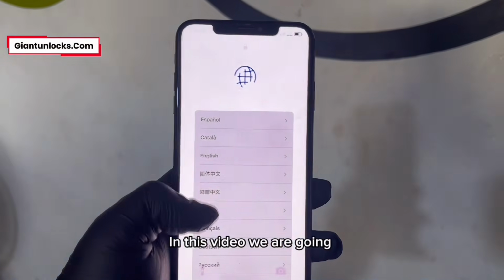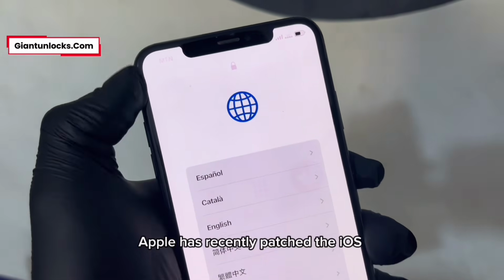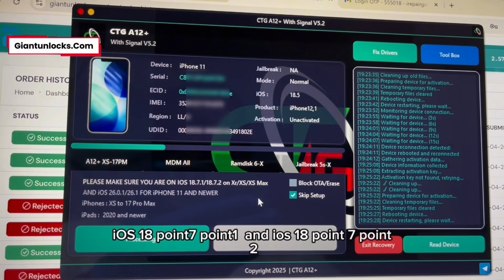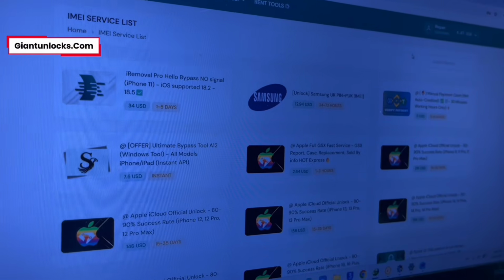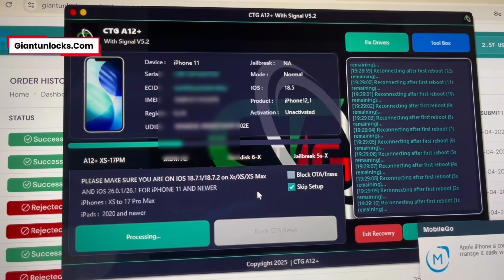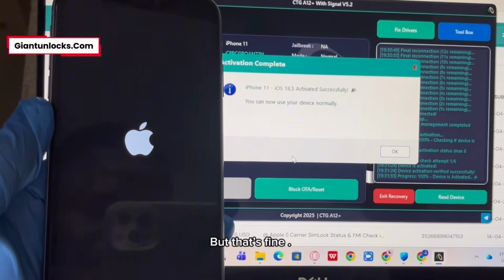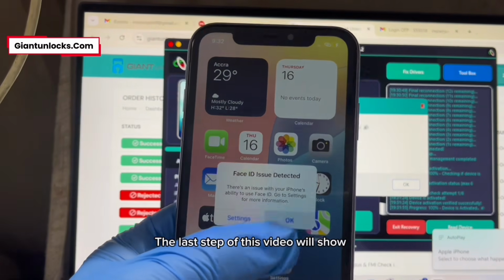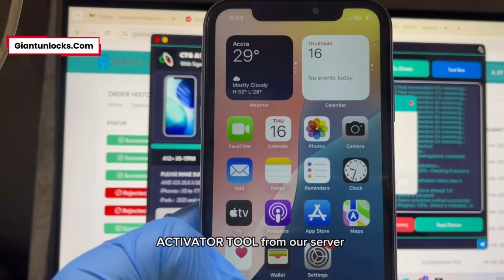iOS 26.2 & iOS 18.7.5) iCloud Unlock Without Apple ID /Activation Lock Bypass Signal April 20 Update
Learn how to bypass iCloud activation lock on iPhone without jailbreak. This guide covers the latest method for fixing the “iPhone locked to owner” and hello screen issues on supported devices, with a step-by-step demonstration and clear explanation of current iOS limitations. 🔓🚀

🌐Download CTG ACTIVATOR

Follow our Telegram Channel and whatsapp channel for free tools & daily updates.